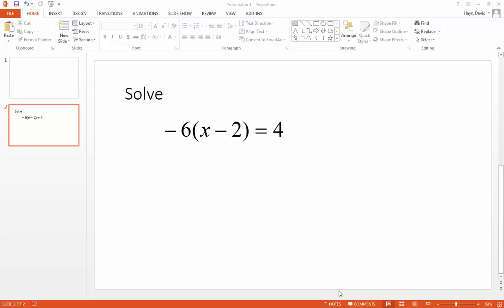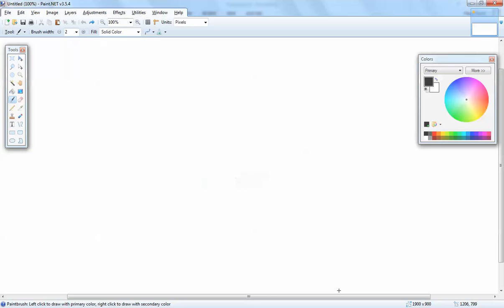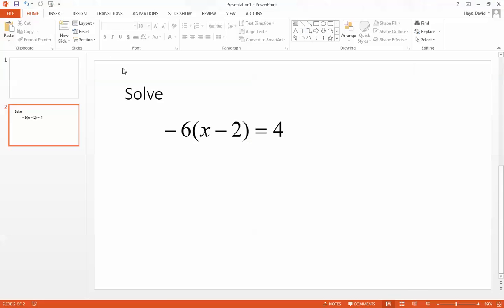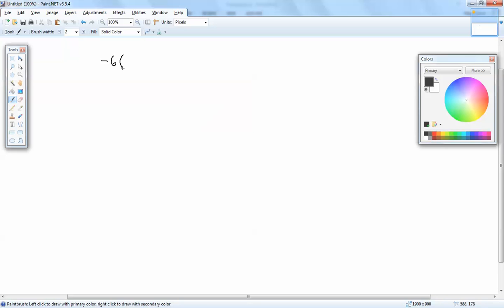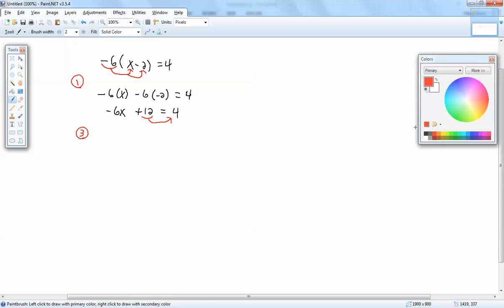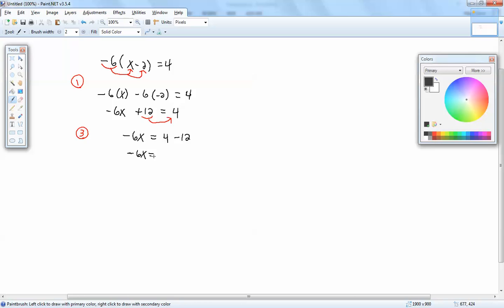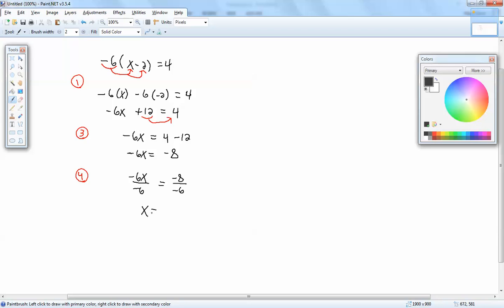IAWR - Homework - P1202015315